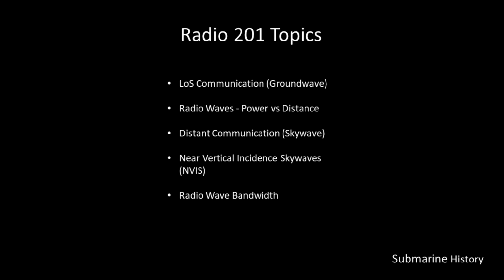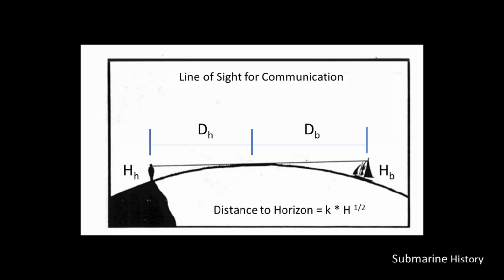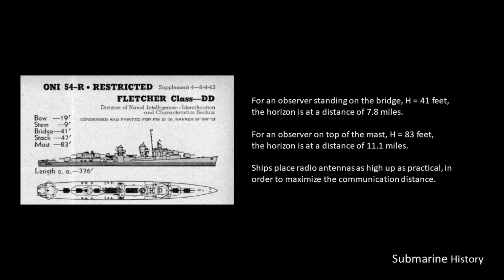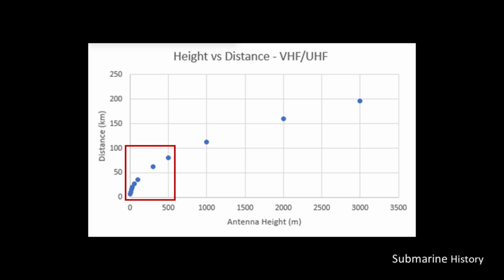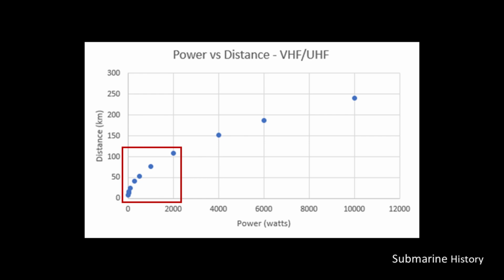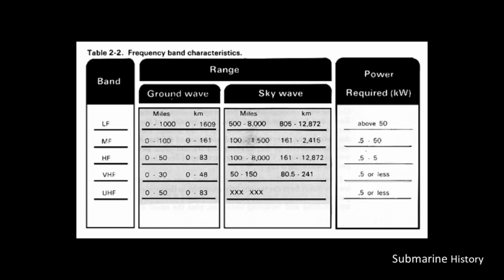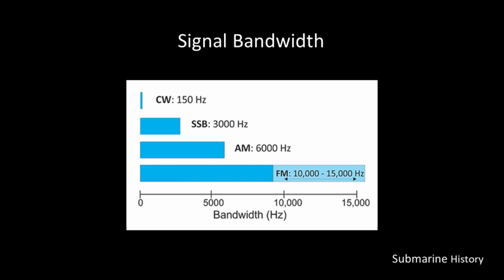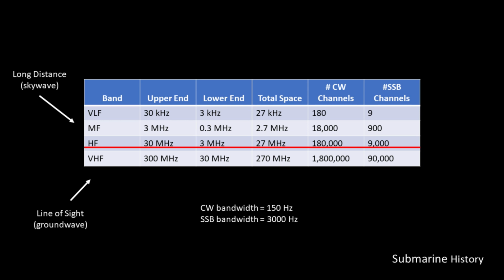Radio 201 for Naval Historians - #32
READ THIS DESCRIPTION!

ERRATA

In the briefing I say that submarines used radio transmitters with low power in the range of 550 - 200 watts.  This is a mistake I meant to say 50-200 watts.

REFERENCES

Organizations

Websites